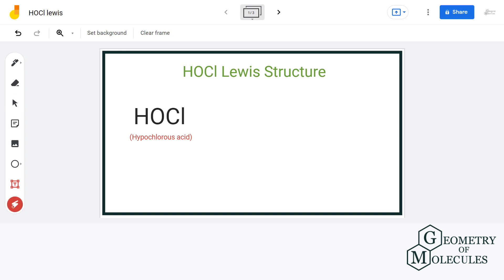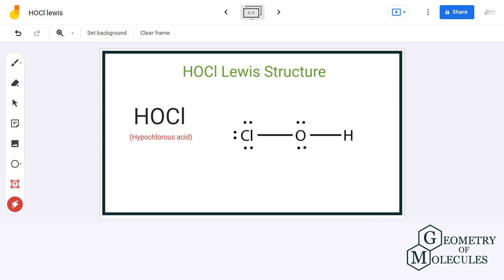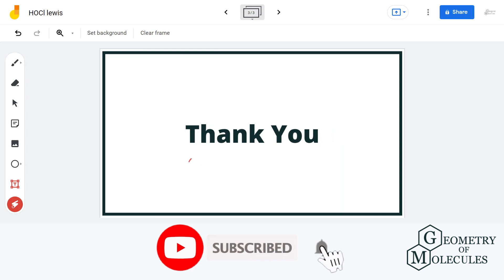HOCl Lewis Structure: How to Draw Lewis Dot Structure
Today in this video, we will determine the Lewis dot structure for hypochlorous acid, having a chemical formula of HOCl. It comprises one hydrogen atom, one chlorine atom and one Oxygen atom.

To know its structure, we first look at the total number of valence electrons for the molecule and then determine the arrangement of the atoms in the structure. Watch this video to find out an easy way to determine the Lewis Structure for any molecule.